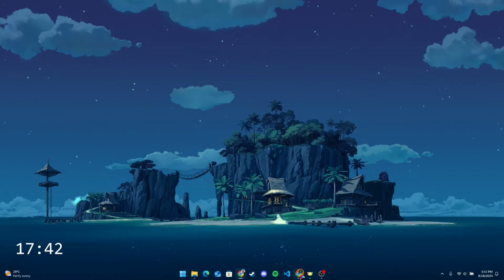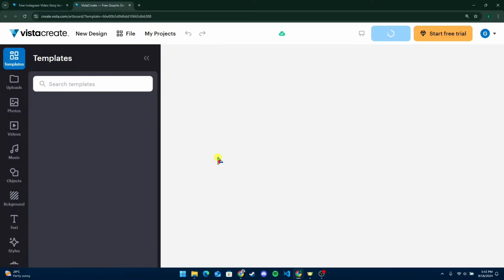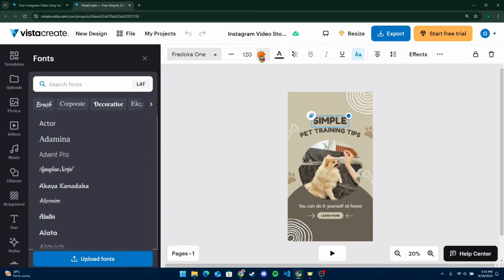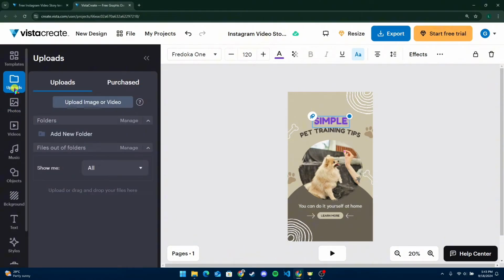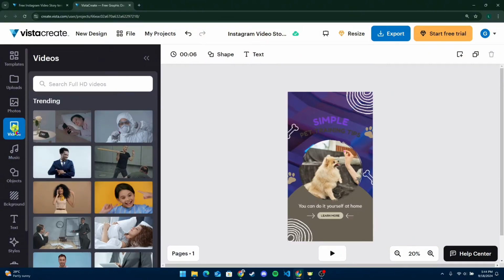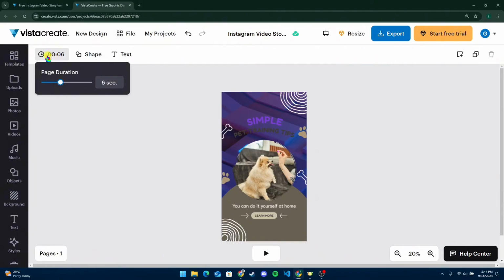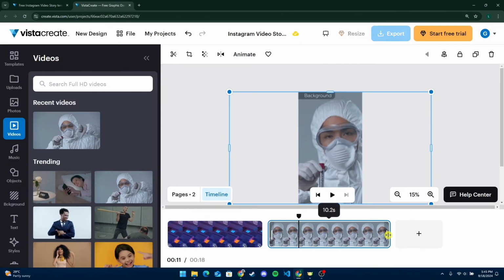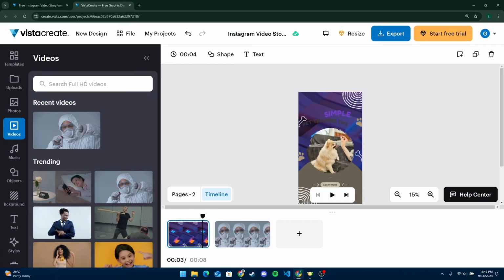How to Create and Edit Videos in VistaCreate 2024?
In this video, I’ll show you how to create and edit stunning videos using VistaCreate (formerly Crello). Whether you're making promotional content, social media videos, or personal projects, this comprehensive tutorial will guide you through the entire video-making process!

Creating engaging videos has never been easier with VistaCreate! Get Started to professional Editing Journey from us.